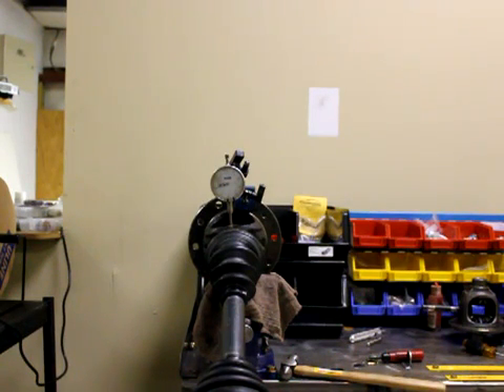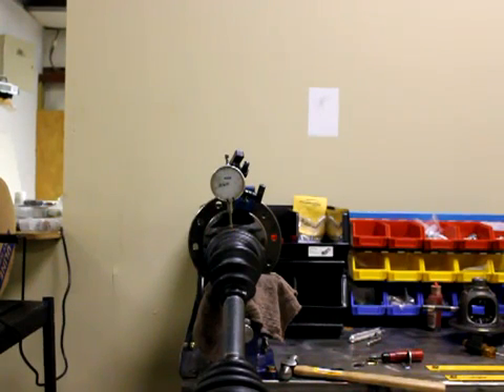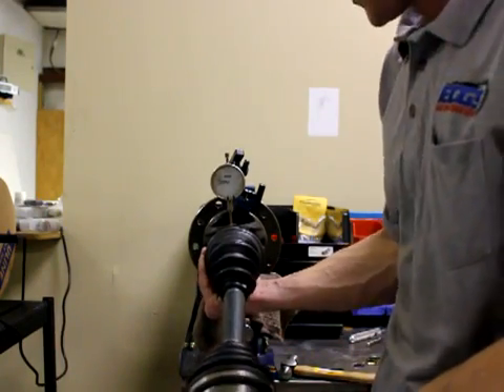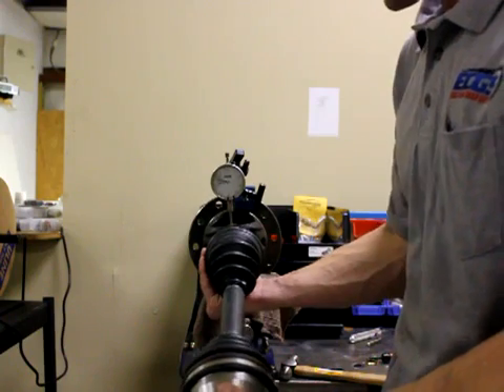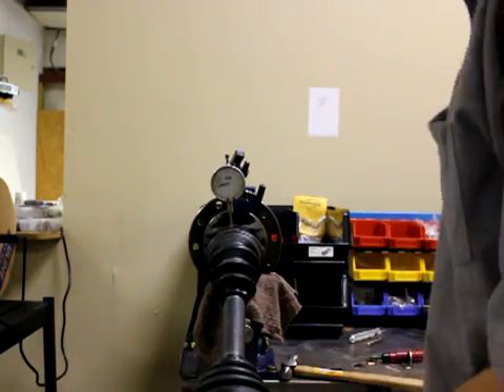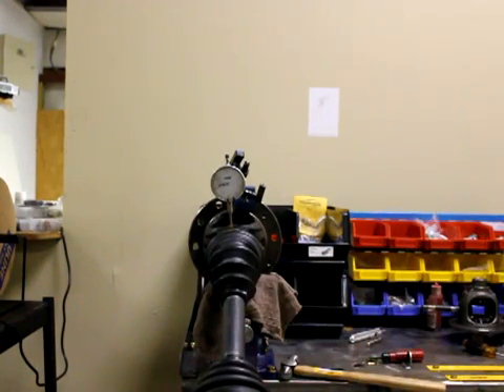Toyota T8CS Bushing Solution - Part 2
East Coast Gear Supply tech video displaying shaft Float on Toyota 8" Clamshell From FJ cruiser, 03 and up 4runner, and 05 and up Tacoma. Video Shows ECGS Bushing installed and significant reduction in shaft play .008 with bushing from .050 with factory needle bearing. This should rectify consumer complaint of vibration and noise coming from CV shaft and differential, most common on lifted vehicles. ECGS  specializes in all differentials and in particular rebuilt toyota differentials that can be shipped to the end user for install.